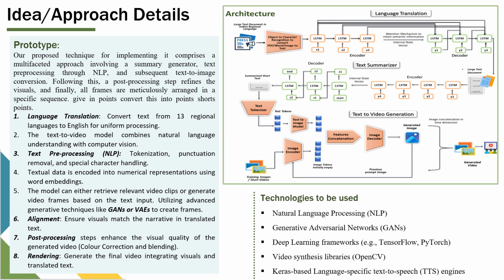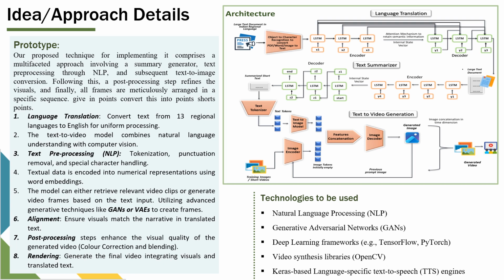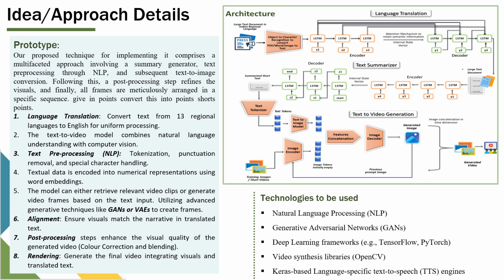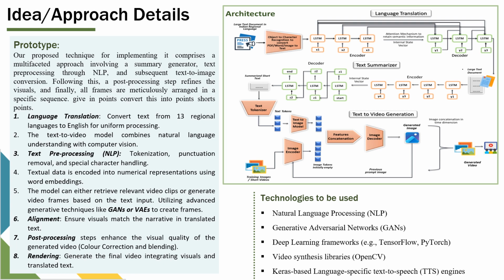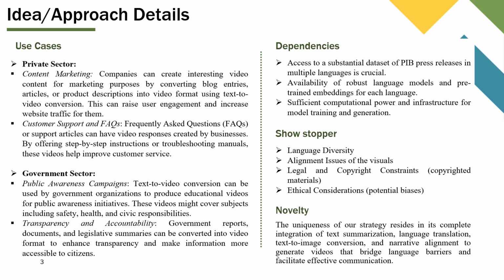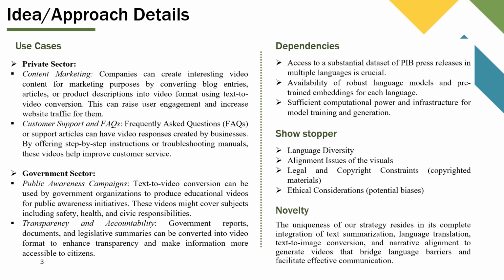SIH2023 | Smart Automation | Text to Video generation of PIB press releases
🚀 Embark on an extraordinary journey with Code_Catalyst! 🇮🇳

👥 We are Team Code_Catalyst, a collective of creative minds, and we're thrilled to introduce our Smart India Hackathon project—the Text to Video transformation! 💡

🌐 Our innovative approach transcends language barriers and transforms raw textual data into visually captivating, culturally inclusive content. We distill complex information and present it in a compelling format, making knowledge universally accessible.

🧠 Delve into the intricacies of our project as we explore its idea, approach, architecture, and its diverse use cases. Uncover the critical dependencies and challenges we've surmounted, all while marveling at the project's novelty!

👀 Get ready to uncover the transformative power of our project as we unveil the magic of Artificial Intelligence, Machine Learning, and Generative Adversarial Networks in action! 💪

👍 Don't forget to show your support! Together, let's create a positive impact! 🤝